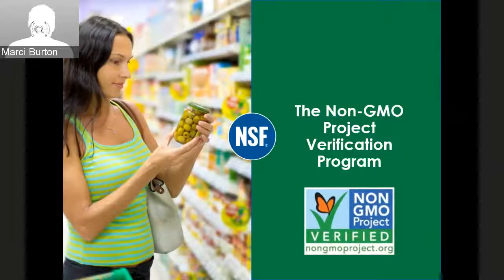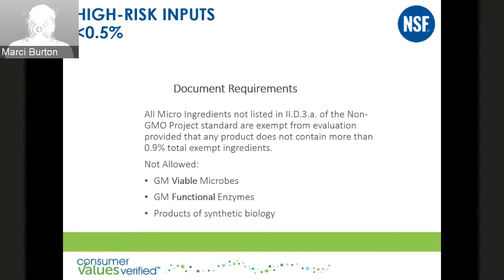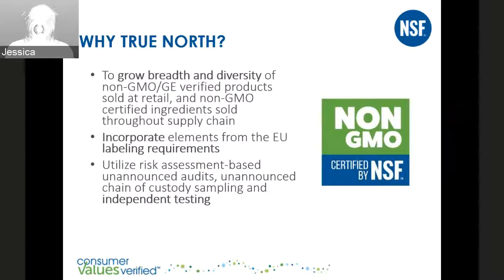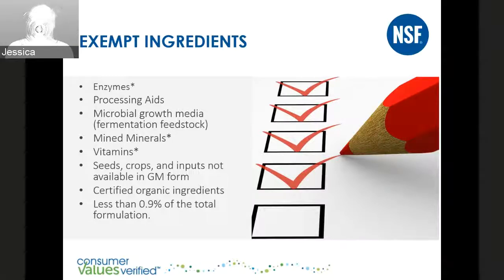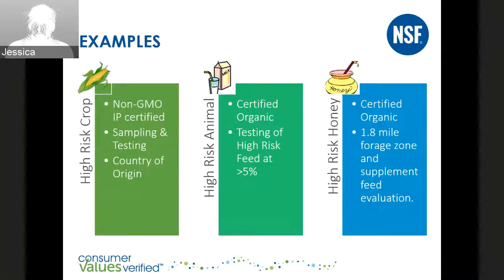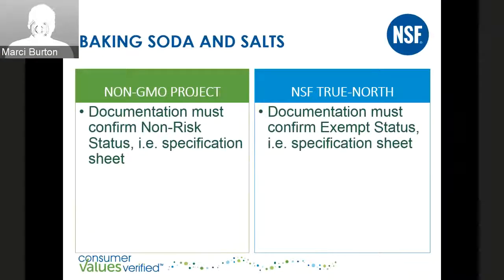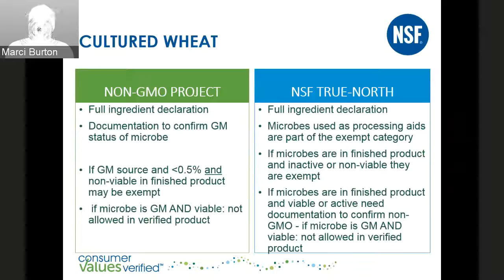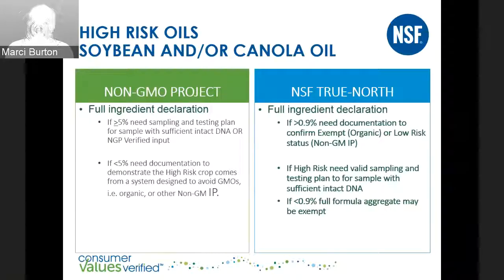Non-GMO Overview for Bakeries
Learn to how to get Non-GMO Project verification for your bakery.